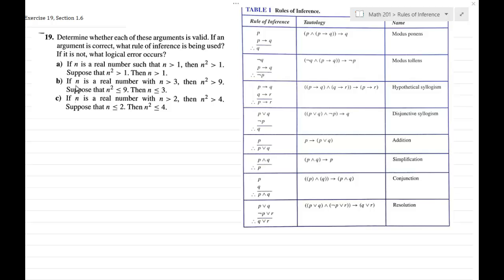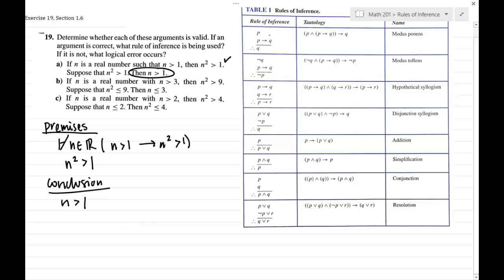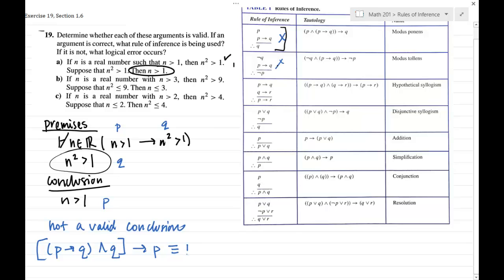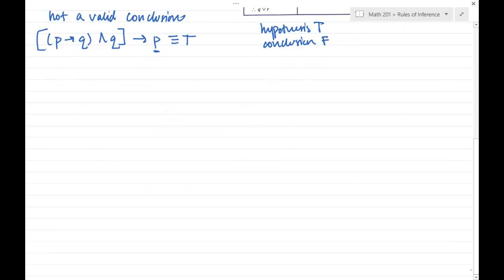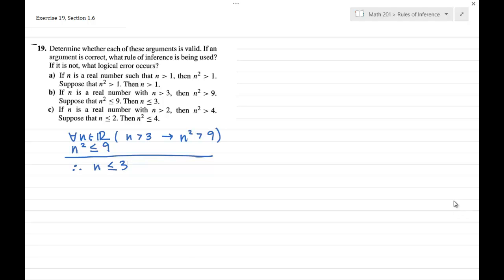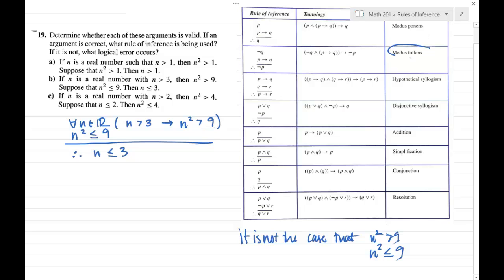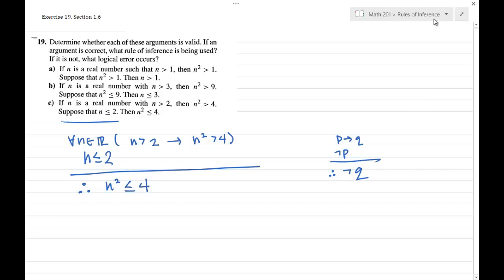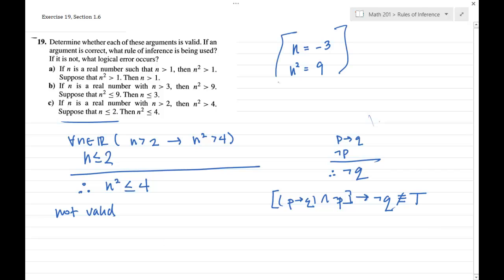Determining if Given Arguments are Valid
Exercise 19 from Section 1.6
Arguments involving real numbers